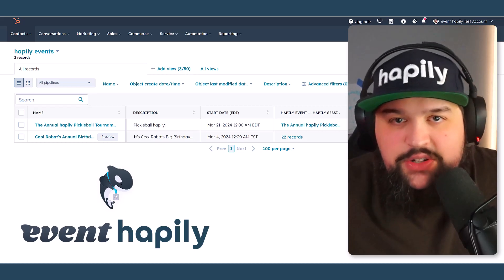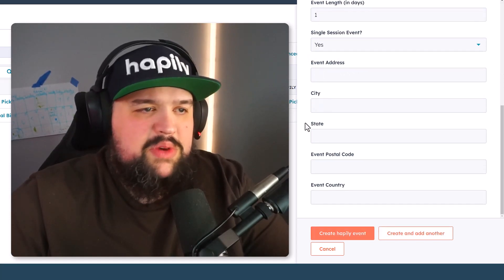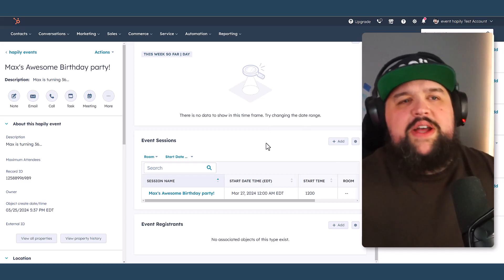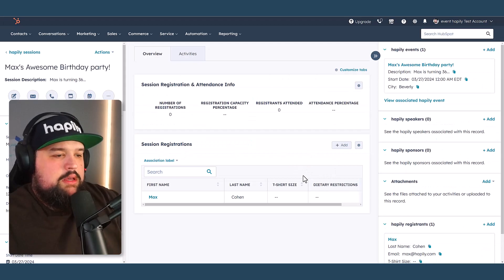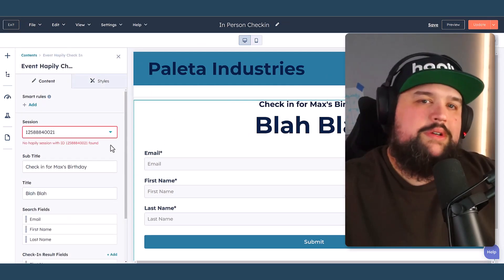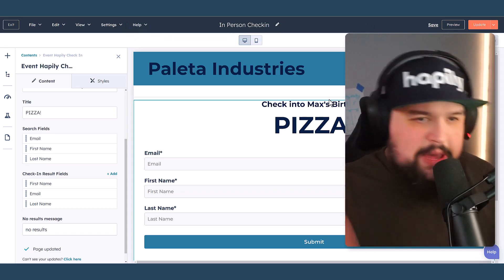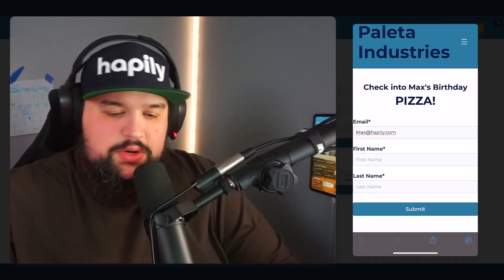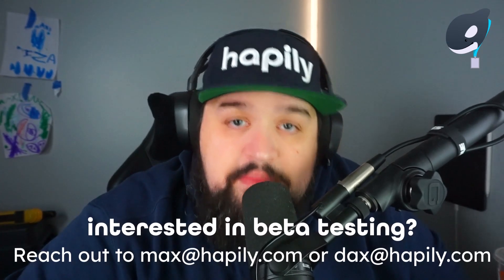How to Manage Events on HubSpot - event•hapily Beta Preview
If you've ever struggled to manage a virtual, in-person, or hybrid event strategy on HubSpot, hapily is here to help.

Our newest app event•hapily makes managing events right within your HubSpot CRM seamless and let's you take advantage of all of HubSpot's tools to customize the way you do it.